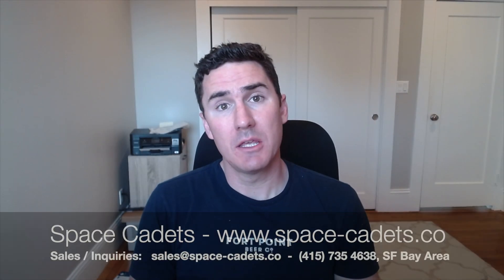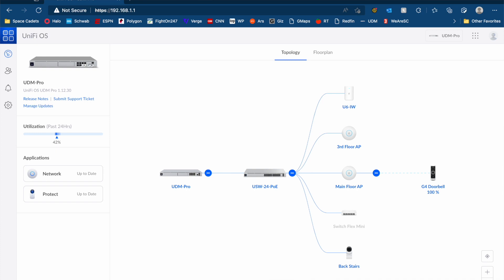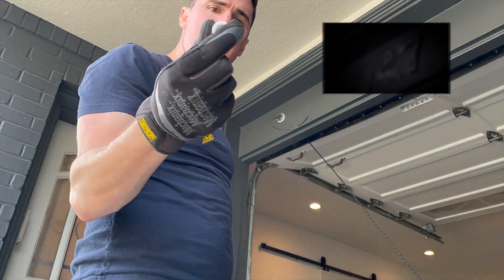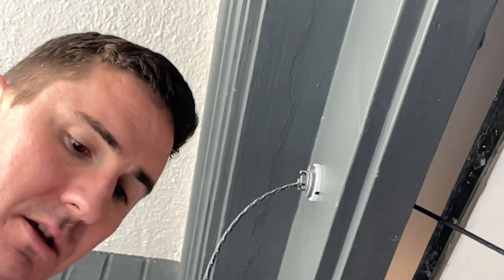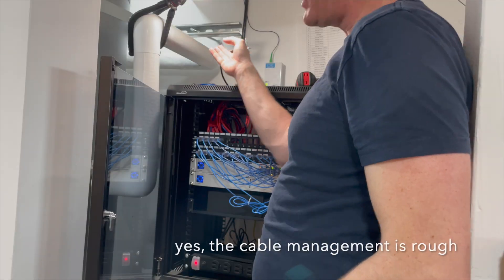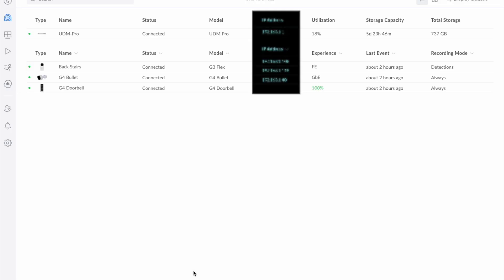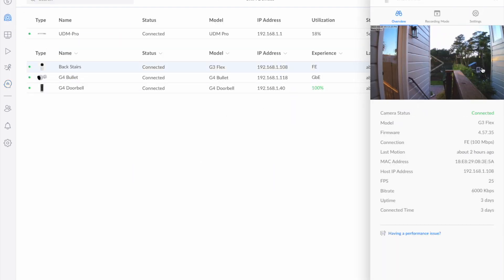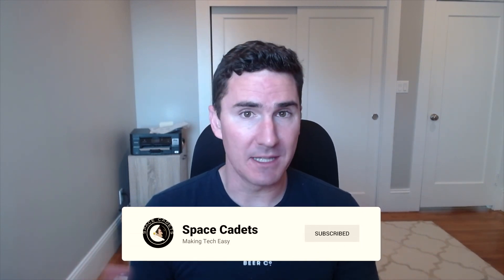Revolutionize Your Home Security: G4 Bullet Camera & Unifi Protect In-Depth Review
Get ready to upgrade your home security game with the G4 Bullet Camera and Unifi Protect platform? In this video, we're putting these two products to the test and showing you why they're the perfect combination for securing your home. With the G4's crystal-clear image. quality and strong night vision capabilities, you'll never miss a detail. And with Unifi Protect's user-friendly interface and advanced features like smart object detection, you'll have peace of mind knowing your home is always protected. Watch now to see why this is the ultimate solution for your home security needs!

Space Cadets provides Technology, CyberSecurity and Networking solutions, so you can focus on your business and what you do best.  Space Cadets' goal is making your life easier.  Even if your team is physically separated Space Cadets creates a seamlessly integrated work environment.

Items in this video:

Fasteners:
Cable Fastener Stapler
Cable Routing Staples
Screw-In Cable Fastener
Nail-in Cable Fastener

Monoprice Patch Cables
RJ45 Passthrough connectors
G4 Bullet